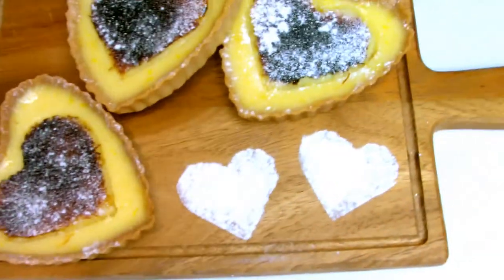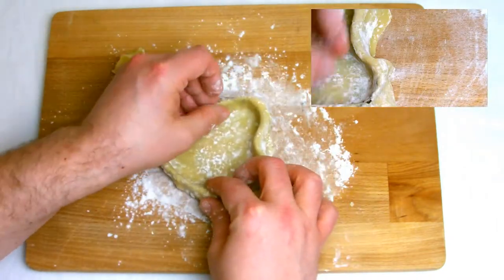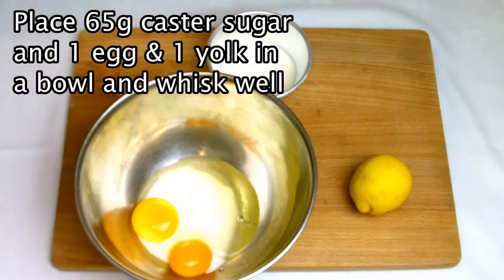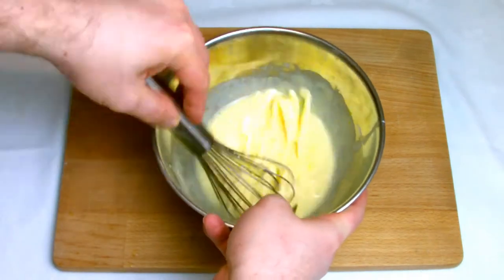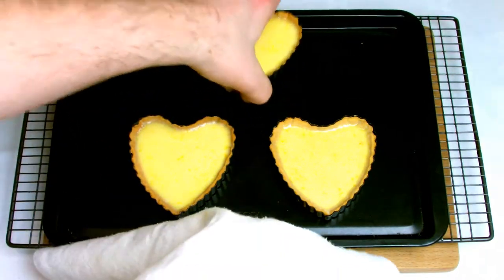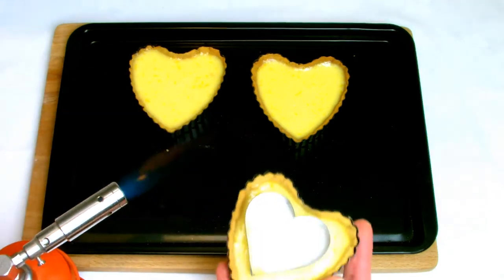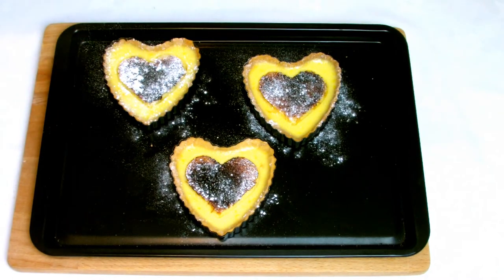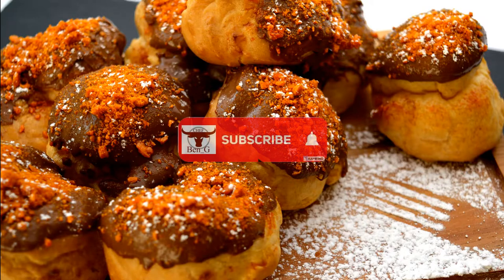Baked Lemon Tart Recipe | Tarte Au Citron Lemon | Valentines Baking Gift Ideas | Heart Shaped Baking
This baked lemon tart recipe is a great valentines baking gift idea. Sometimes also known as a tarte au citron which in this case is lemon it is great for heart shaped baking.

This baked lemon tart recipe is great for a diy valentines gift for her or a valentines gift for him being heart shaped but you could use round sweet pastry shells to make this any time of the year.

Baked lemon tart recipe / Tarte au citron filling:

1 whole egg
1 egg yolk
Zest and juice of 1 lemon
65g Caster sugar
55g cream

This recipe makes 3 individual heart shaped tarts but can be doubled, triples and so on to either make more or to fill bigger tart shells such as a 12 inch tart which could be sliced and glazed.

The heart shaped tartlets are readily available to but all though you can easily use a regular round tartlet or even bake a 12 inch tart and slice into wedges, you would need to triple the lemon tart filling recipe for that though.

There is a need to be careful when baking the lemon tart as enough heat needs to be applies when baking to heat the egg enough to set it but even slightly over baking the egg mixture will overstretch the protein in the egg which will contract when cooling and lead to cracking when chilled.

I have glazed a heart shape on the top of the tart but traditionally the whole of the top of a citrus tart would be glazed. It was having the heart shaped cutter on the top of the tart when glazing that trapped the heat of the blowtorch and caused the tart to be overglaze but none the less I was happy with how there turned out!

The heart shaped tartlets are readily available to but all though you can easily use a regular round tartlet or even bake a 12 inch tart and slice into wedges, you would need to triple the frangipane recipe for that though.

The sweet pastry featured in the bake is featured in a more in depth video on the channel, link here:

Track: Tenderness

Chapters
0:00 Intro, Making Heart Shaped Tartlet Shells
1:14 Making Lemon Tart Filling
2:11 Filling The Heart Shells & Baking
2:43 Baked Tarts & Glazing
4:35 Finished Tarts & Outro